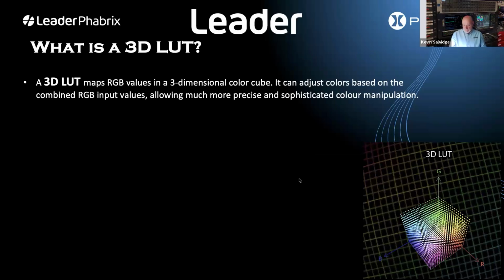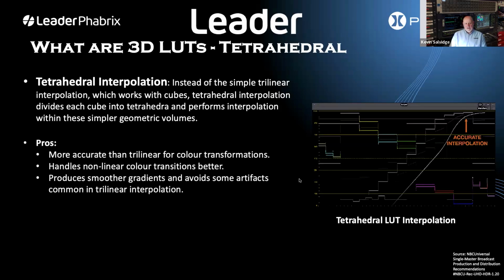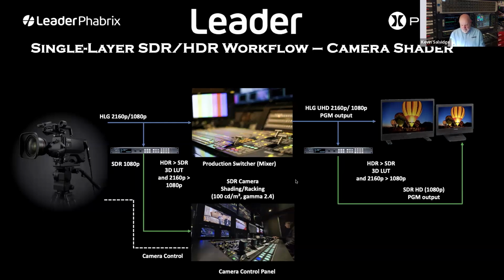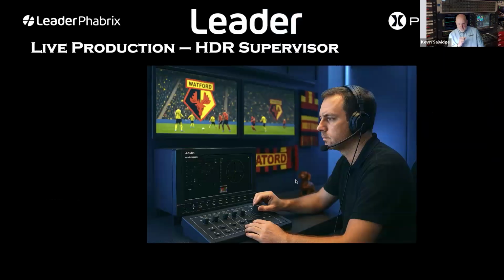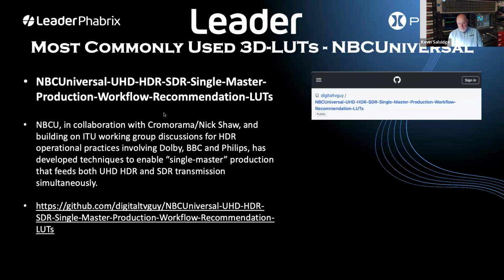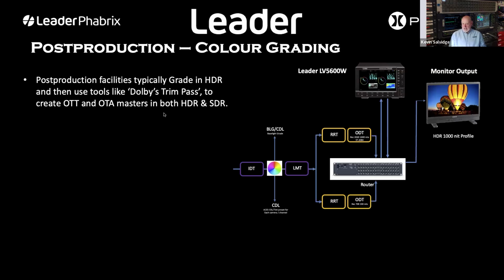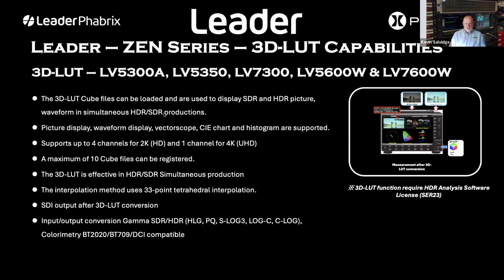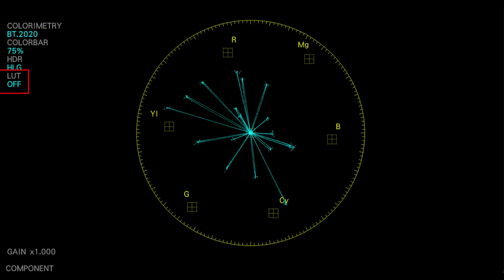At last something 3D that will benefit broadcasters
Mention 3D, and most broadcasters break out in a cold sweat — and with good reason. But don't worry, we're not revisiting 3D as a display technology today. Instead, we're diving into something far more relevant and far less traumatic: the world of 3D LUTs.
For those unfamiliar, LUTs — or Lookup Tables — are powerful tools used across all genres of television and feature film production. Whether you're in drama, documentary, live events, or commercial work, chances are you've come across the term 3D LUT — if not the actual files themselves.
In the next 45 to 50 minutes, Steve and Kevin will guide you through the essentials:
• What LUTs are
• The different types of LUTs
• And how various sectors of the industry are using them creatively and technically
So, without further ado, Steve and Kevin — over to you.